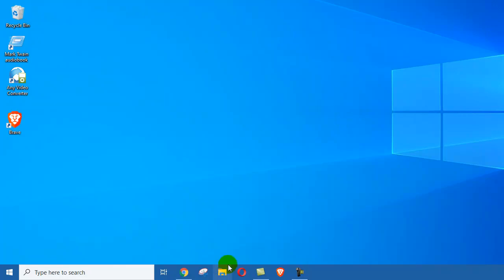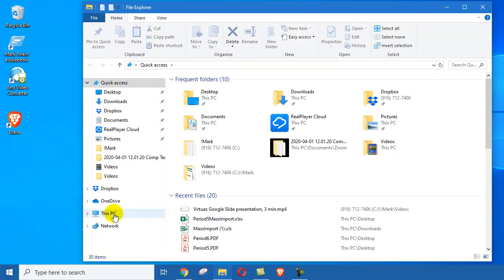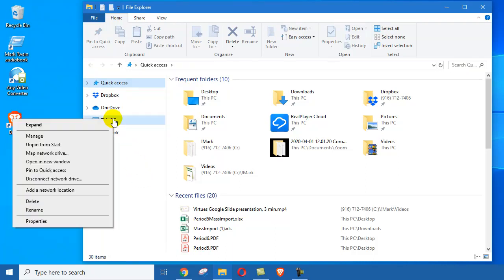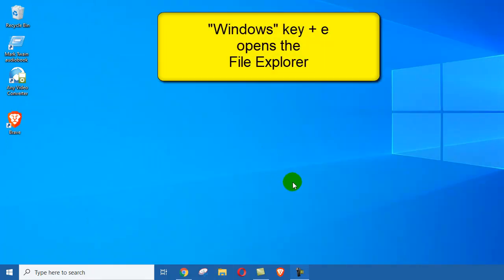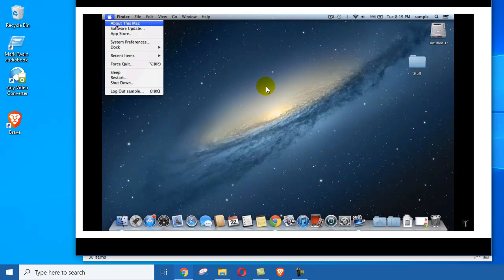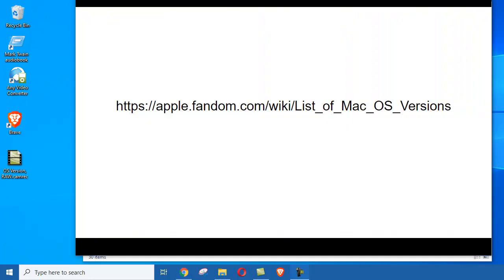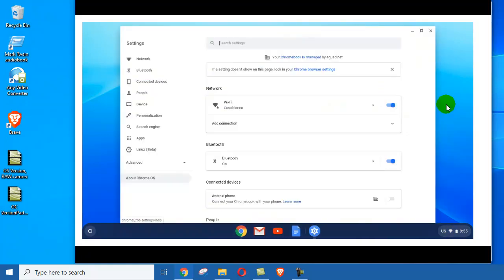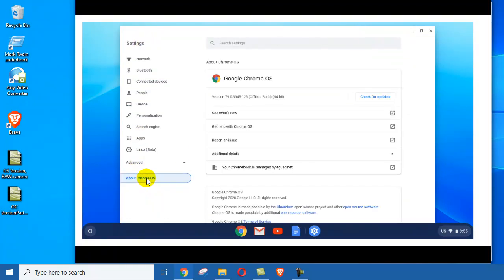Current OS Version-EHMS-Basics-13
For middle school students